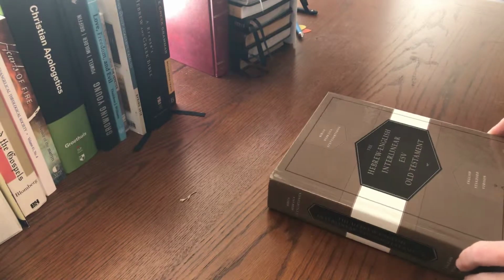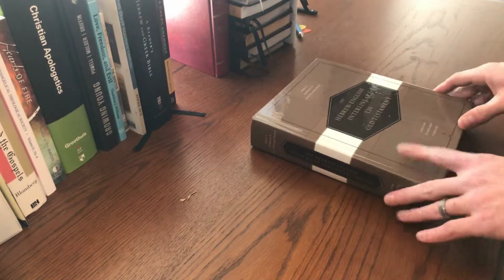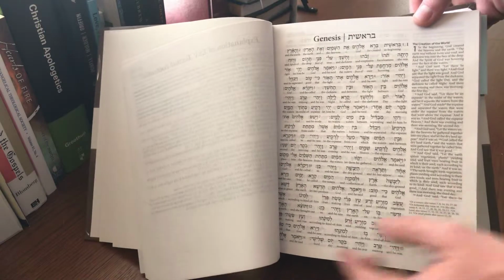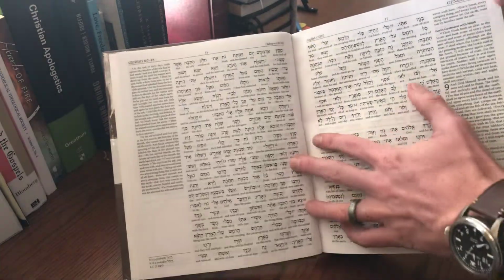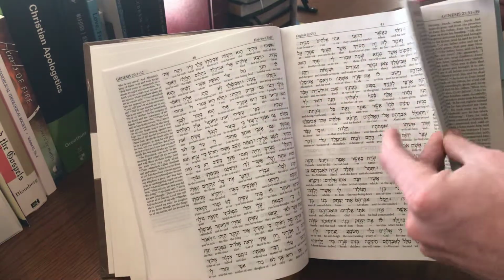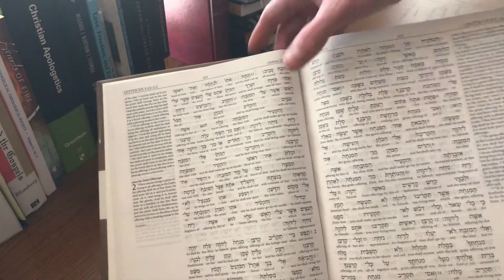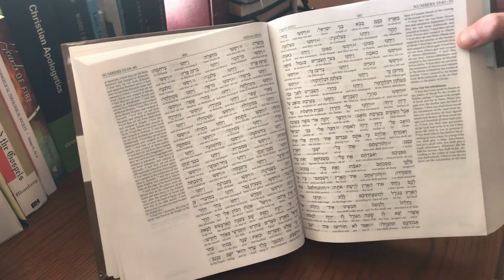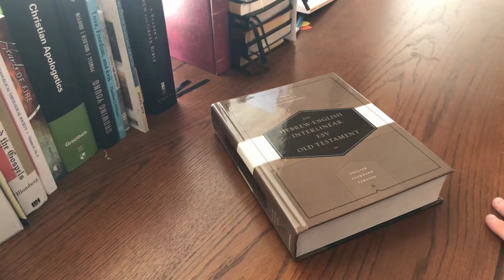Crossway Hebrew-English (BHS-ESV) interlinear Review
A bible review of Crossway’s Hebrew-English interlinear ESV Old Testament. This is a superb resource for deeper study in the OT